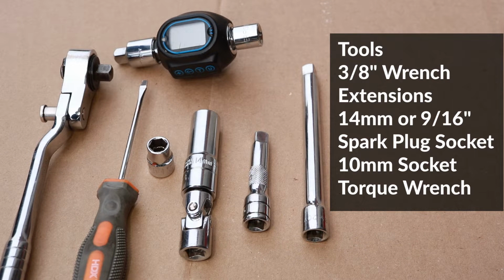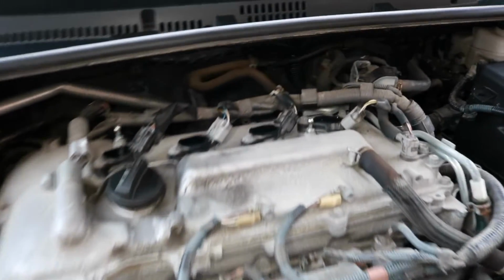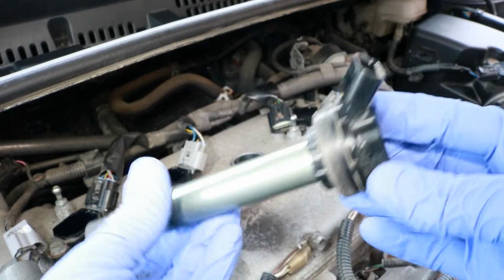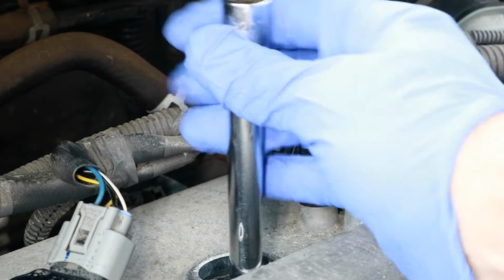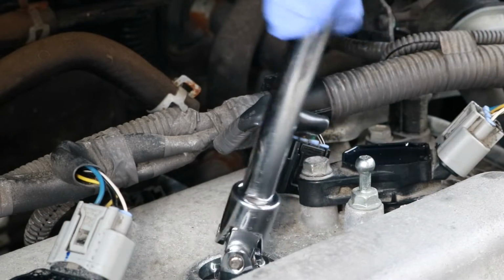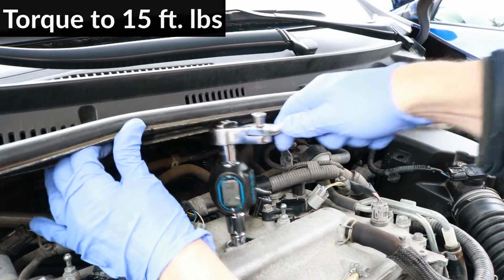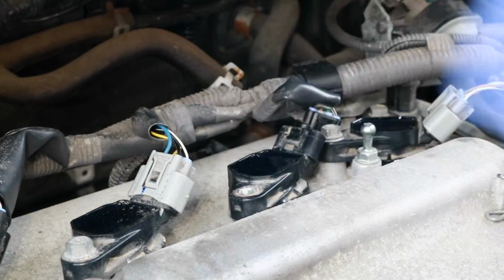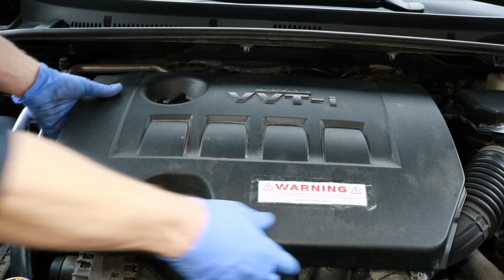Spark Plug Change, 2014-2018 Toyota Corolla 1.8L, 2014, 2015, 2016, 2017, 2018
Changing spark plugs on a 2014 Toyota Corolla 1.8L. The Original Spark Plugs are Iridium Type.
The torque adapter (link below) will likely have better accuracy than the one in the video. A torque wrench can be used as well, however, it's important to make sure it's calibrated properly.

➡️ NGK Iridium Spark Plugs (4-Pak)
➡️ 14MM Deep Spark Socket (Thin Wall)
➡️ Digital Torque Adapter
➡️ Socket Swivel Adapter
➡️ Dielectric Tune-up Grease

Double means the tip and the electrode are coated with iridium or platinum.